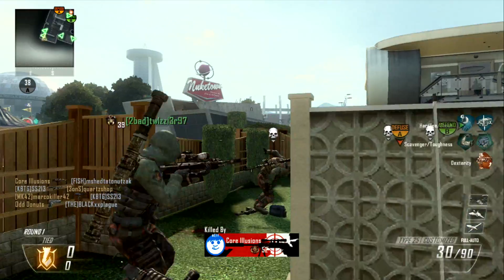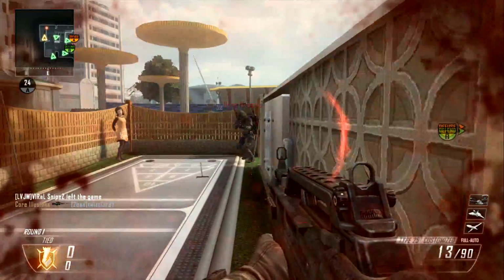Making Black Ops 2 Fresh, Showdown Round 2 and Season 2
A quick video brainstorming new ways to breed new life into Call of Duty Black Ops 2.  Let me know what your ideas are in the comments below.

*Shoutouts and Stuff*